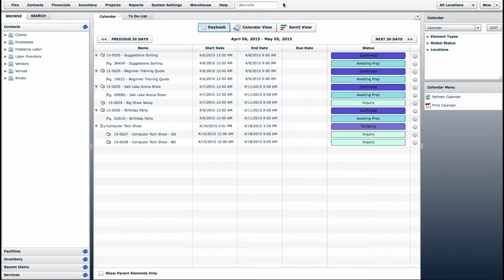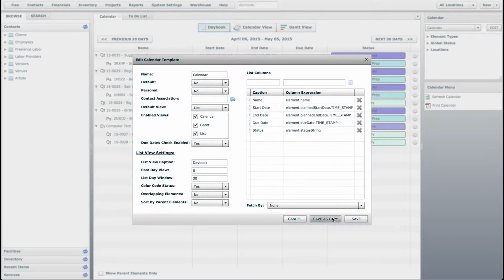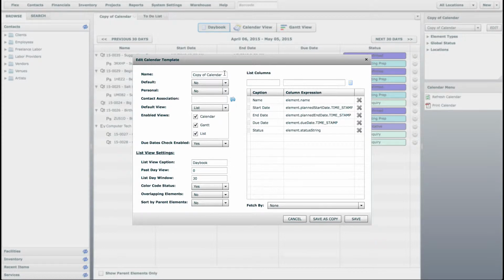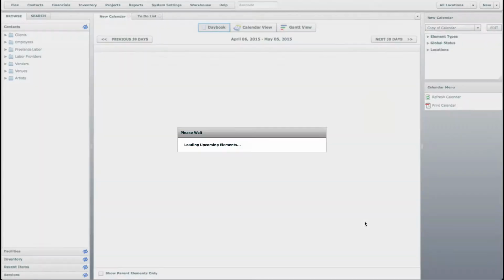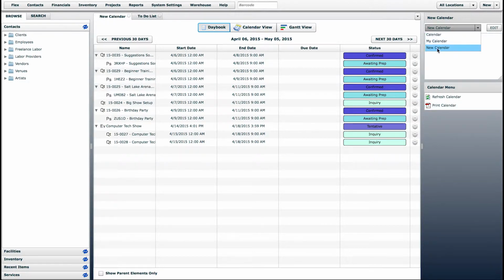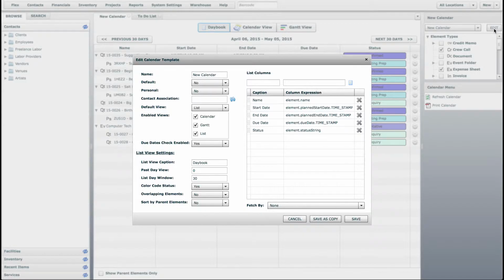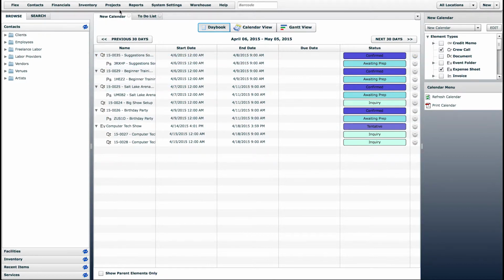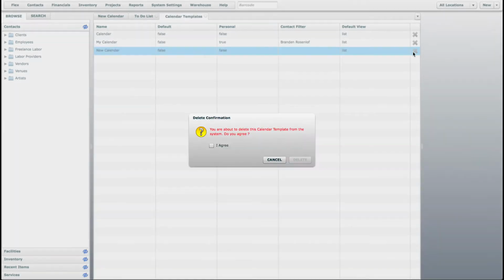Creating and Deleting Calendars